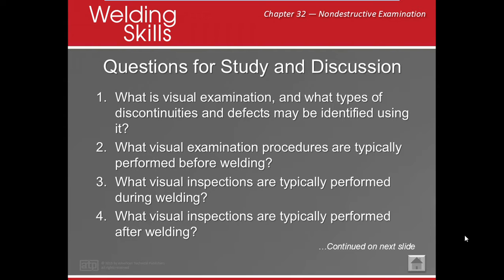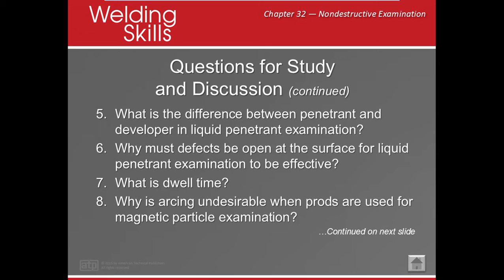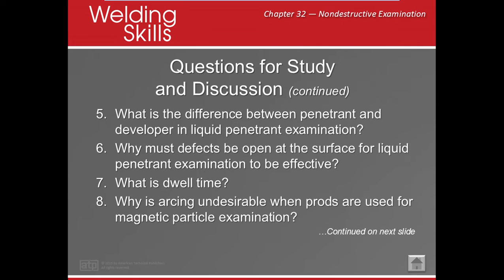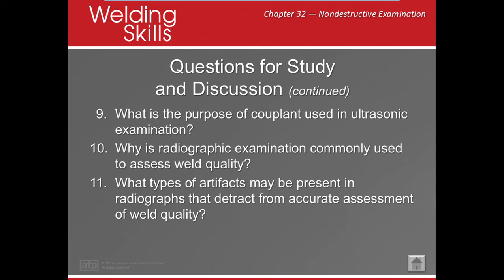Ch 32 Questions for Review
Ch 32 Non-destructive testing Questions for Review at the end of the Power Point